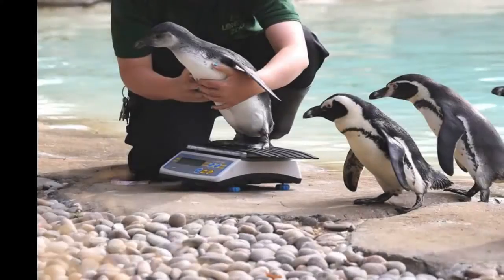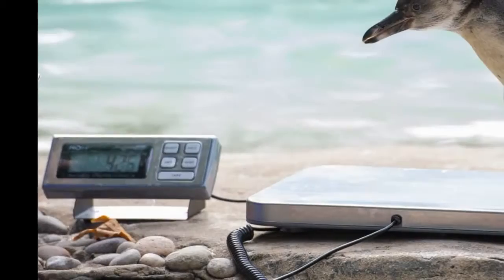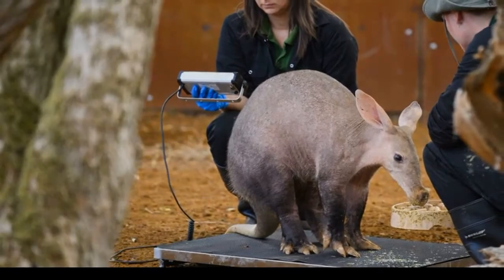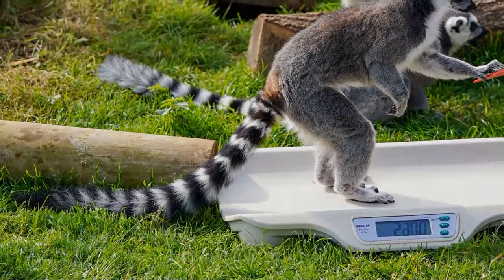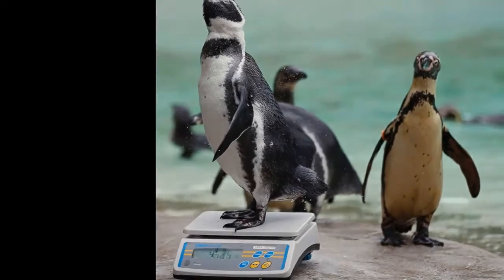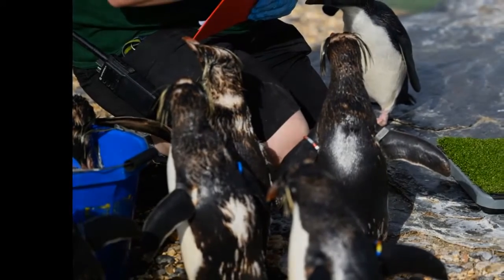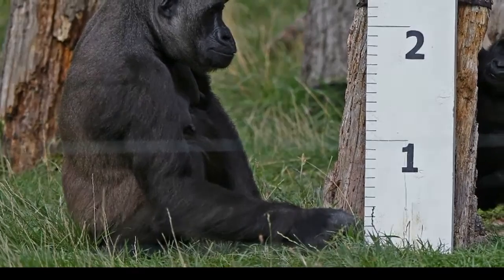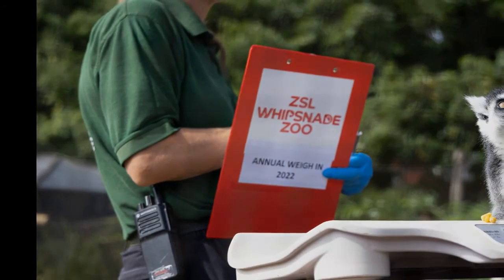In Pictures: Whipsnade Zoo animals jump on the scales for annual weigh-in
An annual "huge-scale" operation to weigh 10,000 animals at the UK's largest zoo has begun.
As part of their regular check-ups, all creatures great and small are having their statistics recorded as a way of keeping track of their health at Whipsnade Zoo in Dunstable, Bedfordshire.
Beluki, a 26-year-old female one-horned rhinoceroswas weighed on an industrial-sized weight scale.
While the smallest inhabitants, such as its butterflies, or critically endangered desertas wolf spiders required sensitive equipment to weigh them accurately.
Newcomer aardvarks Nacho and Terry took part in the annual weigh-in for the first time since their arrival at the conservation Zoo.
Other first-timers to the weigh-in include three-month-old, endangered, Northern rockhopper penguin, Dobby, who hatched in May, and was hand-fed by dedicated keepers when her parents proved unable to look after her.